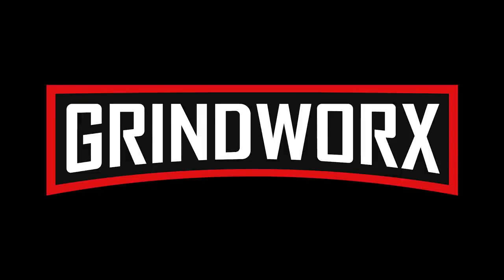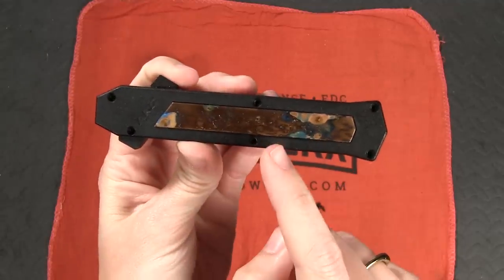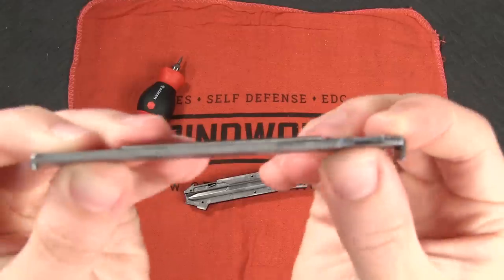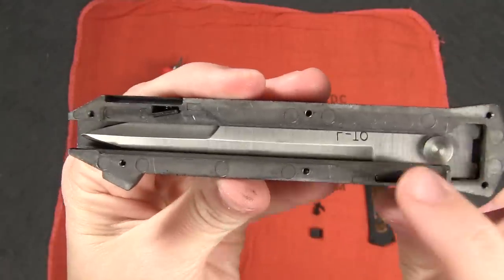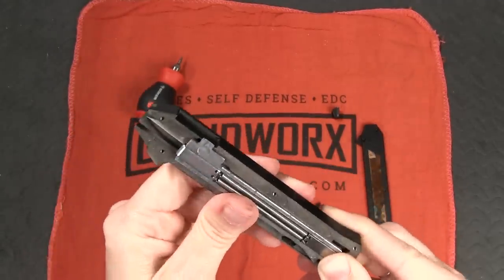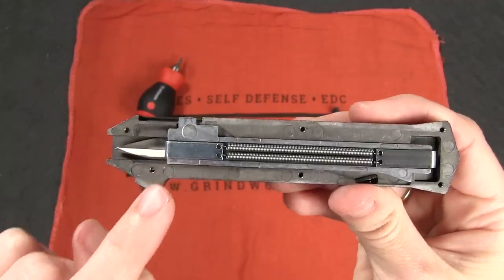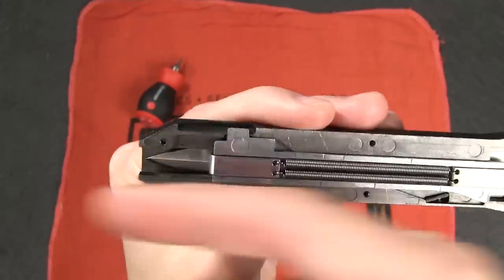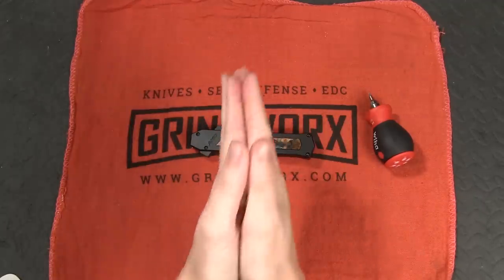How Do Double Action OTF Knives Work???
Ever wondered how your double action OTF knife does its glorious, fidgety thang? Observe this anatomy lesson and you'll never wonder again.